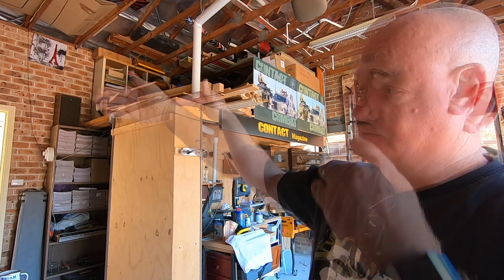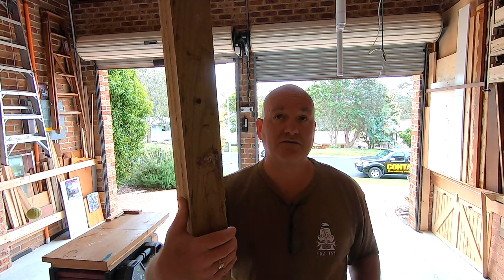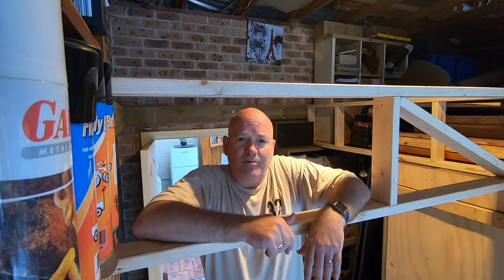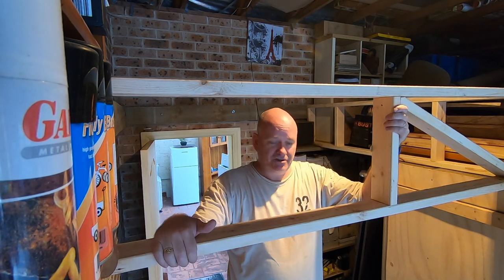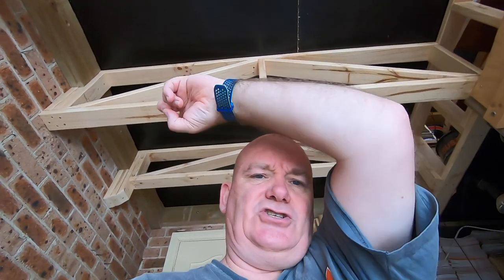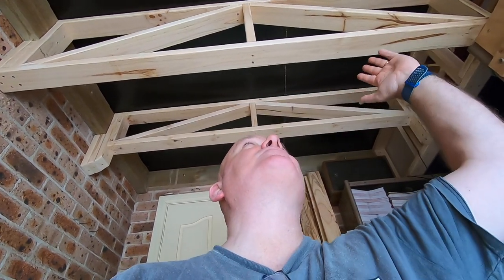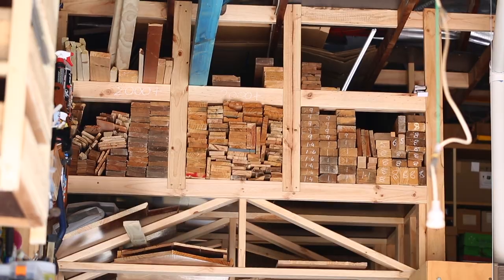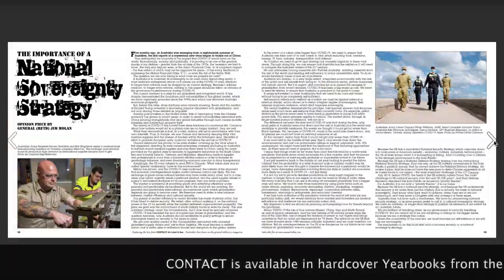Building a mezzanine extension to store long timbers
This was another of the big projects I did in my shed recently – creating a long-timbers storage space by extending the existing mezzanine.
My garage has a 12-foot ceiling, so there's a lot of 'air-space' that can be used.
I've got other ideas for using more of the dead space space above and below the rafters, but I honestly don't have need for that much storage just yet.
I must admit, I had one of my sillier ideas during this build – but you'll have to watch the video to see what it was ;-)

CONTACT reports on the people, platforms and operations of the Australian Defence Force, through news and magazine stories, photos and video that capture the essence of serving-members’ lives, as far as possible from a grass-roots perspective.

) is our internet-based headquarters where we publish daily news and other interesting, relevant items.

as ’embassies’ where we engage our audience, inviting them back to our headquarters

COMBAT Camera is a sister publication, focused heavily on photos essays and shorter stories. It its produced on an ad-hoc basis and is also completely free to the same subscribers.

Brian Hartigan
CONTACT Editor